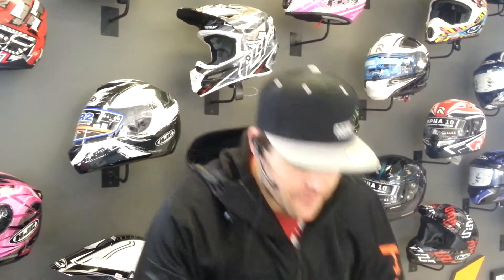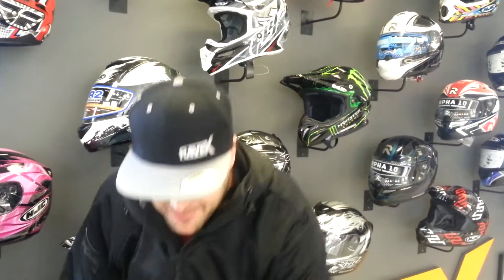Ralphy Bag O' Donuts Infomercial Parody about HJC Helmets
Ralphy Bag 'O Donuts from Rave X tells us to grab a new helmet this season!  New for 2013 is the FG-17 Snell approved, HJC helmet.  AWESOME!  Lightweight with great features, vents and snap lock shield.